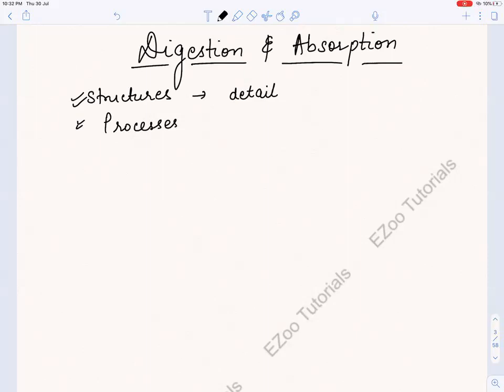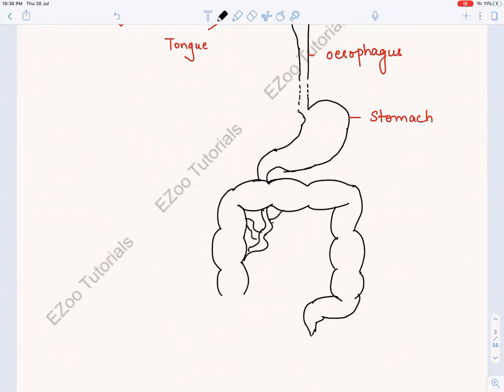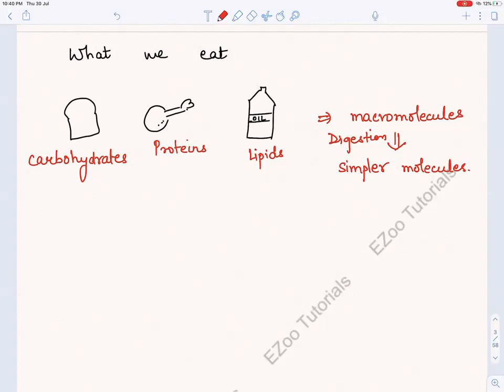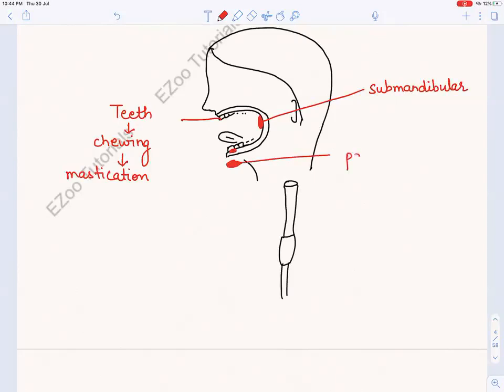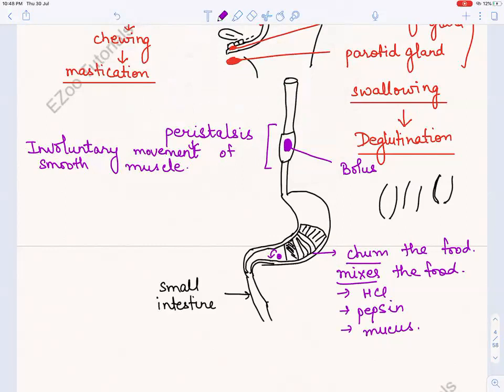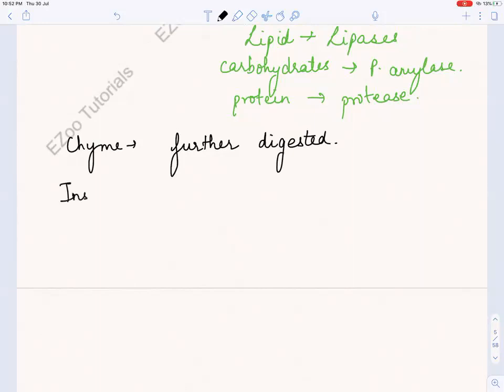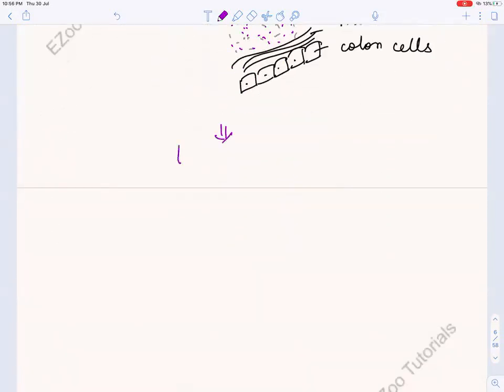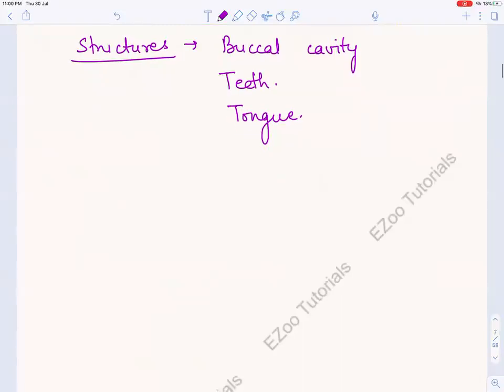1 DIGESTION AND ABSORPTION INTRODUCTION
DIGESTION AND ABSORPTION   INTRODUCTION
NEET AIIMS NSEB IBO & OTHER MEDICAL COMPETITIVE EXAMS ALSO USEFUL FOR CBSE ICSE STUDENTS CLASS XI & XII ZOOLOGY BIOLOGY